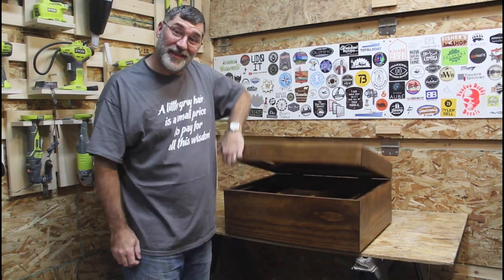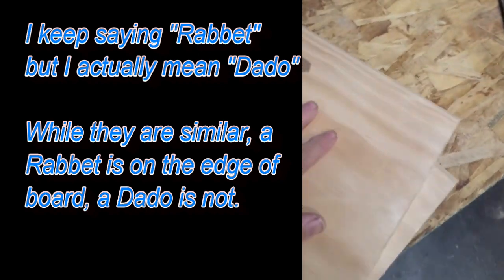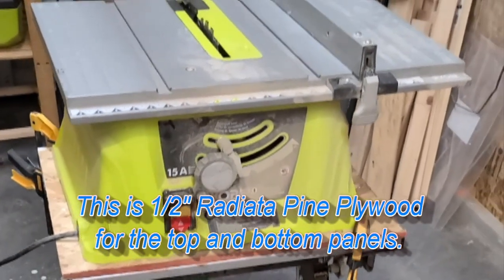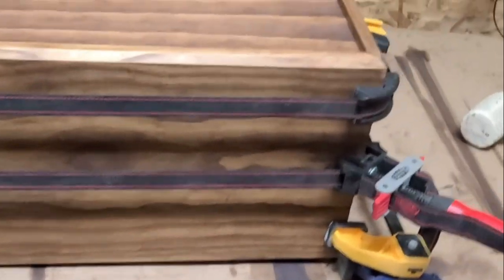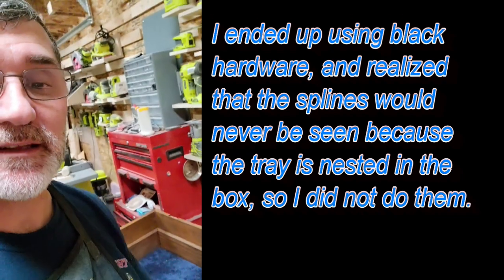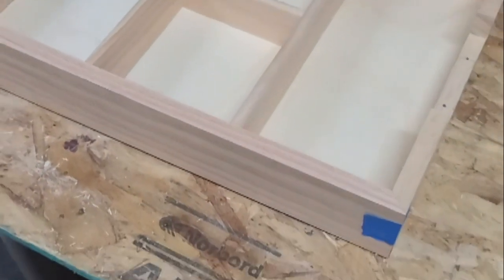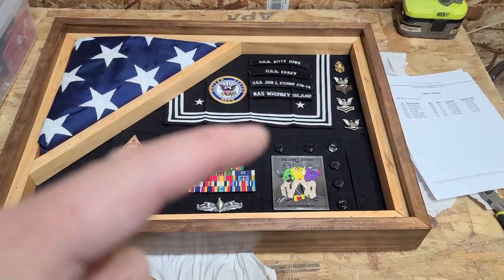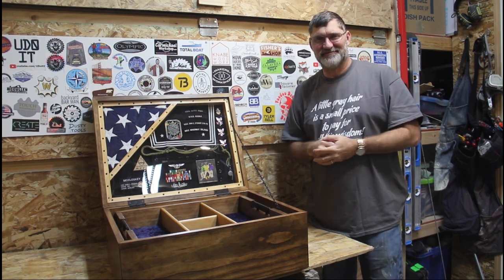Shadow Box for a SHIPMATE! | Keepsake Chest | 2021/001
So today I am completing a Navy Shadow Box for a Navy Chief Petty Officer who is retiring after 20 years of service.  This video was originally filmed as Instagram Stories, and was not intended to be a full length video for YouTube.  But the project was too unique and deserved to be documented. It is mostly narrative of completed steps, without the traditional "action" shots of wood being milled, etc. To most people its a woodworking project, but to the recipient it symbolizes their career and years of service to our country.

The purpose of this video is to show all the steps that went into building this keepsake box with the shadow box integrated into the lid.  My first one, but definitely not my last.

The back panel is covered with a blue velveteen material that is attached with spray adhesive.  Using my Ryobi 18V hot glue gun, I can secure everything to the back panel, I just need to remember to use a little extra glue on the smooth metal pieces.  I always vacuum out the interior as best I can, before placing the Plexiglass front panel. You can use glass too, your choice.

Shadow boxes are easy to make, lend themselves to creativity, but the real reward in making them is seeing how much they mean personally to the recipient and how it depicts them and their service.

- Ryobi P305 18V One+ Glue Gun
- Titebond Thick and Quick